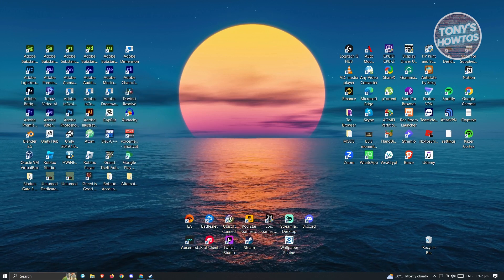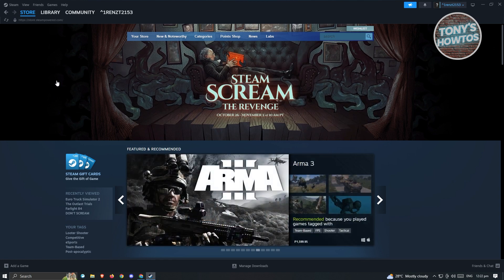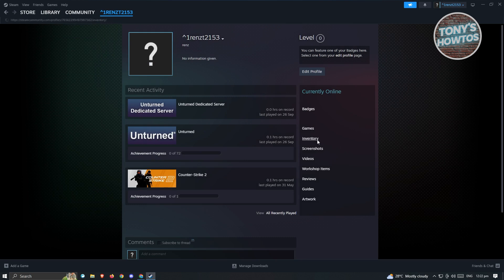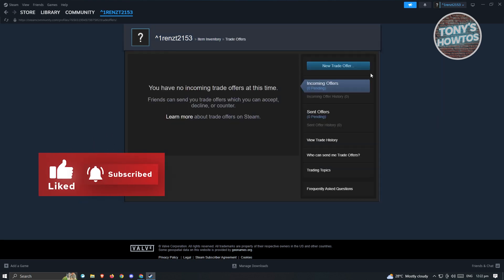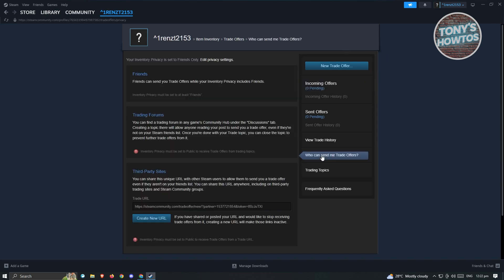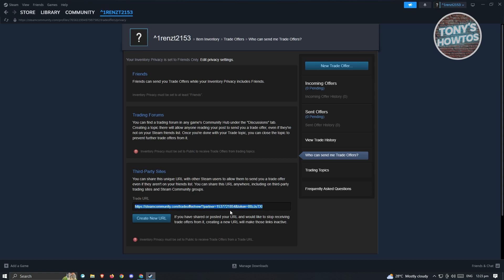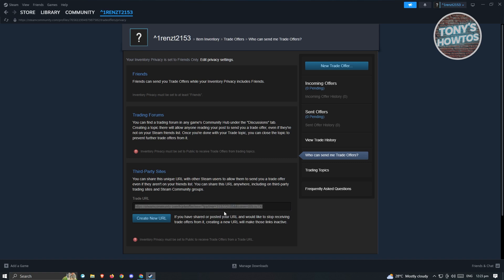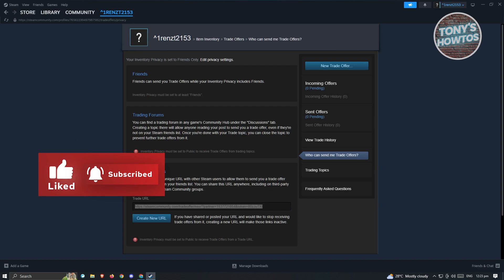How to Find Trade URL in Steam (2025)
In this video I show you how to find trade url in steam in 2025. The quick and easy tutorial how to check your trade url on steam. Do you want to know how to see steam id url and trade url in 2025? Yes? Great!

This is a step by step instruction on tutorial on how to see steam id url and trade url. This is valid for iPhone models 8, X, XS, 11, 12, 13, 14 or higher with iOS 17, 16, 15, 14, 13, 12 and earlier. This is valid for Huawei, Samsung, Google Pixel, Xiaomi and other phones running Android version 11, 12, 13, 14. This is valid for Windows 7, 8, 10, 11. This is valid for Mac.